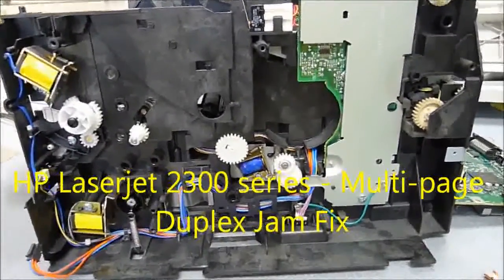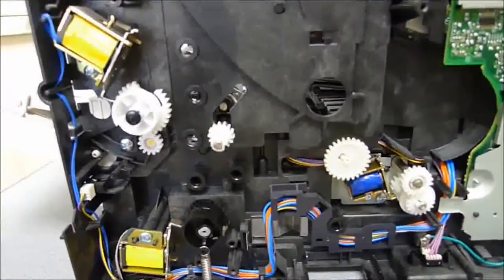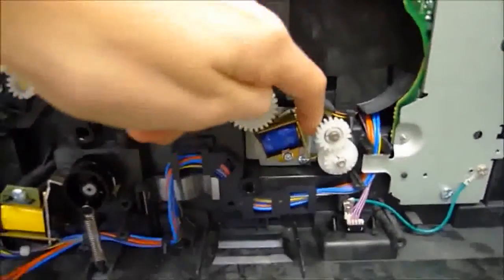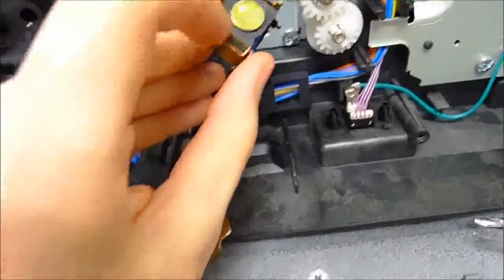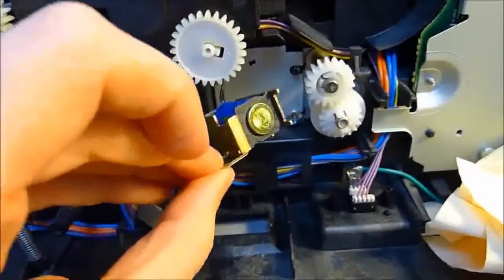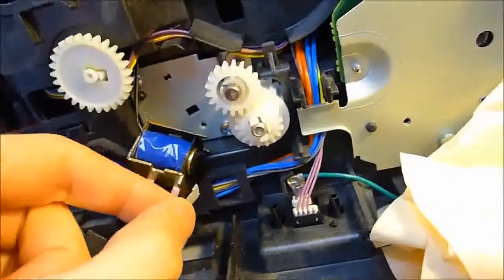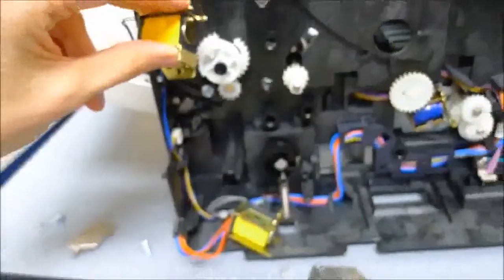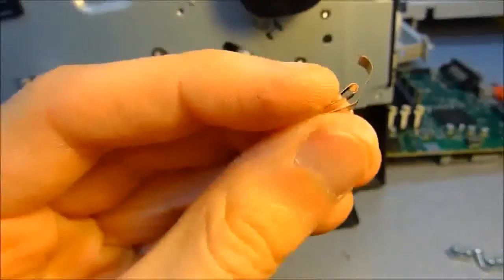Canon Copier Repair in Loma Linda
At California Copier Service we take great pride in being able to serve all of your Canon imaging system needs. Being in business for over 2 decade's has taught us that fantastic service along with close client relationships is the key to success. With a regional office located close to you we can come to you very quickly. If you have a Canon Copier and you need it fixed, you should definitely contact our Canon Copier Repair experts.

California Copier Service are comprehensive experts in Canon Imaging System repairs we provide service plans / annual maintenance starting as low as $450.00 with all parts are covered including plates, motors, power supplies, mother boards and even power cords. This removes the possibility of additional bills that can be quite costly and come out of nowhere.

All copier service and maintenance labor for the year is included and we come right to your location. In this manner, you do not need to pay hourly rates that can be very expensive for software related problems or overhauls.

With a California Copier Service servicing agreement, there is no travel charge added to the cost of a repair, ever. Our service window is 4 to 6 hours, thus ensuring that your workers are back to the jobs they need to get done quickly and without worry.